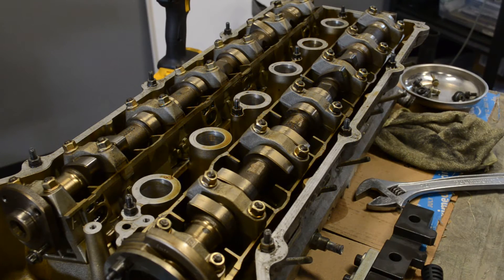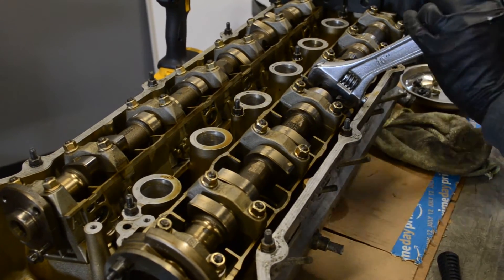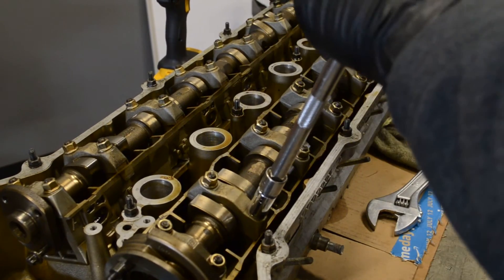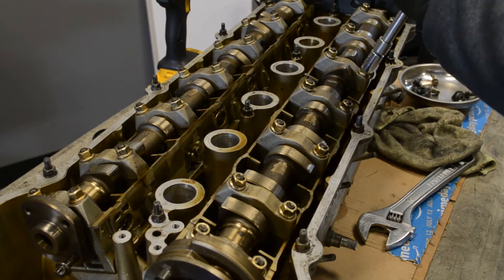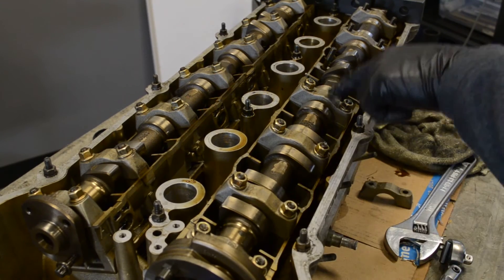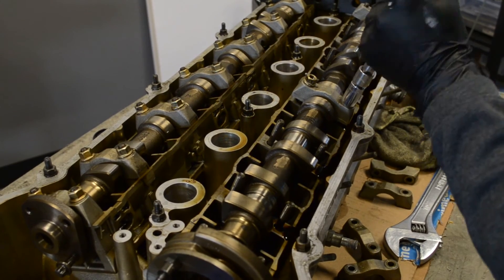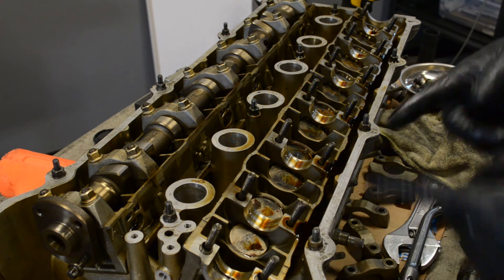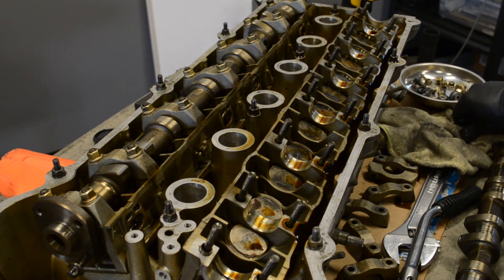BMW E36 M3 Cam Removal (S52)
This is one safe method of removing cams from an S52.